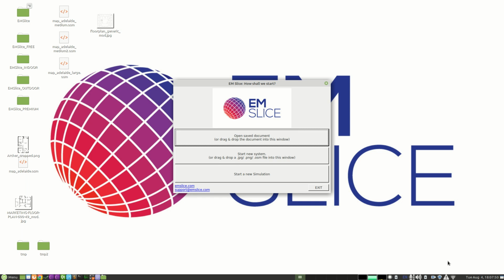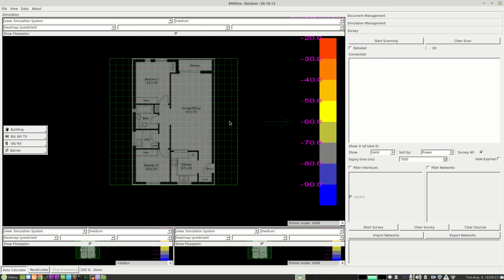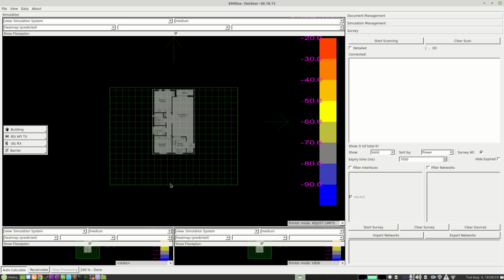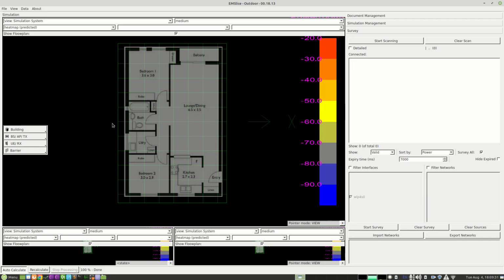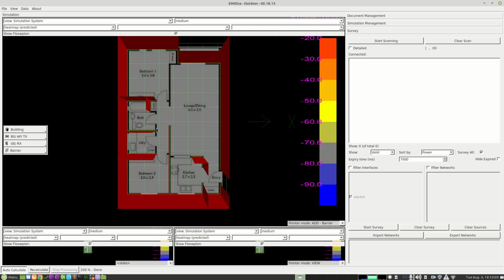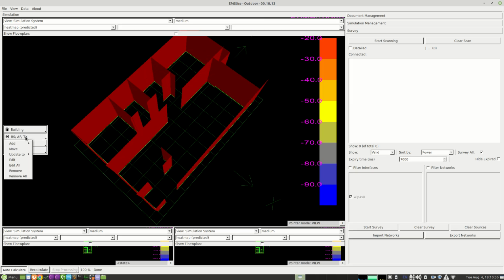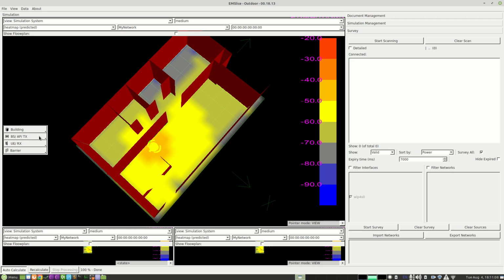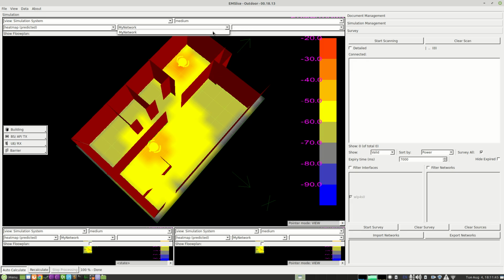Quick simulated indoor wifi coverage heatmap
A quick 4 minute demo of making a simulated indoor wifi coverage heatmap. For more see EMSlice.com